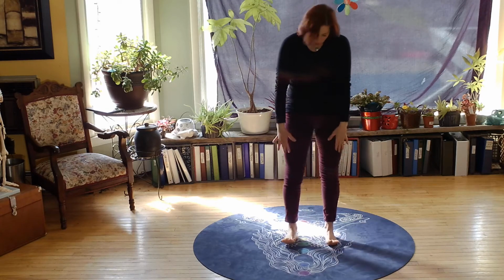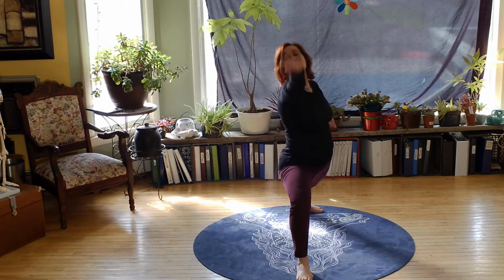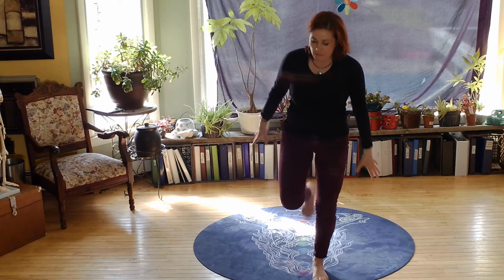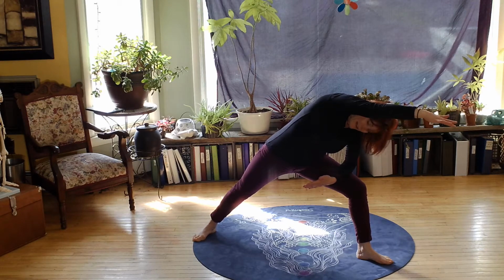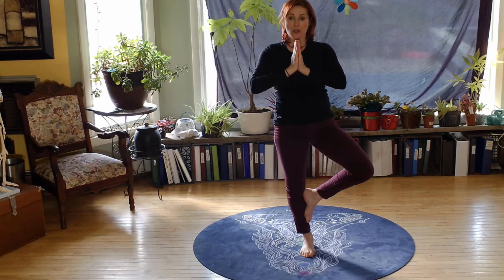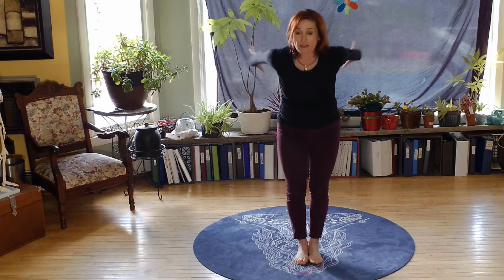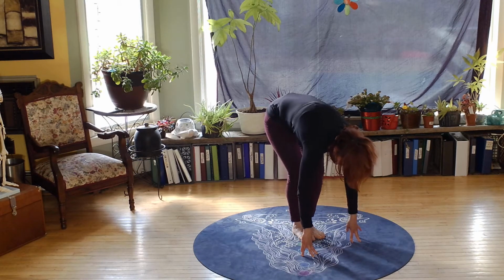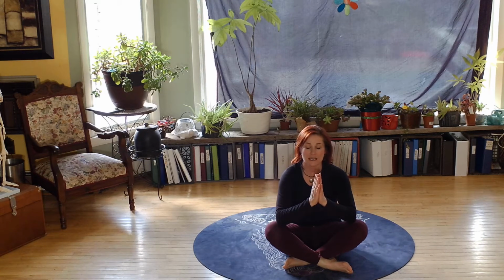11 Minute Yoga Practice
This quick practice will get you out of your chair for a bit and give you an opportunity to refresh your mind.